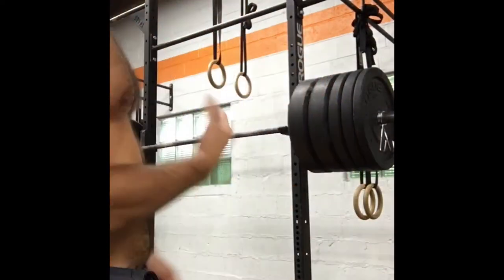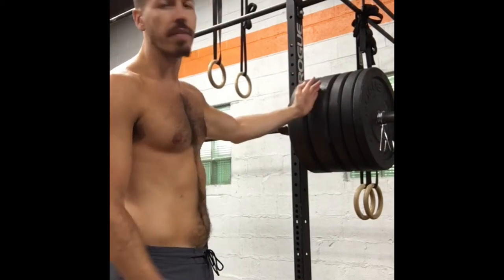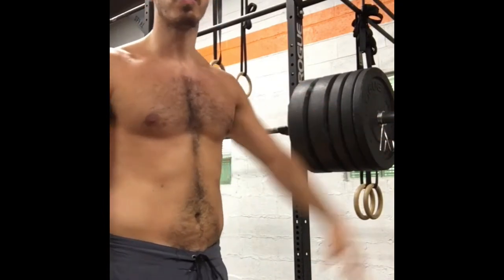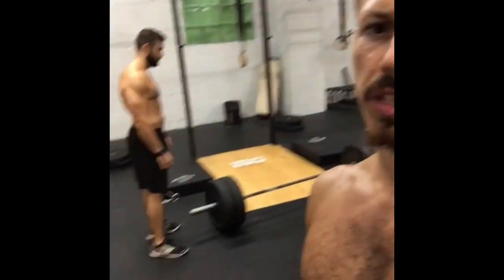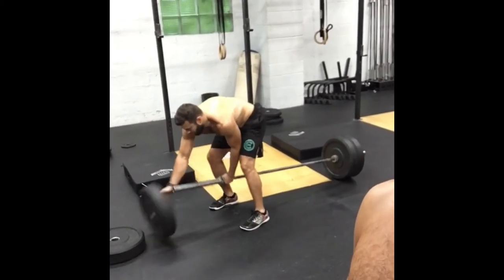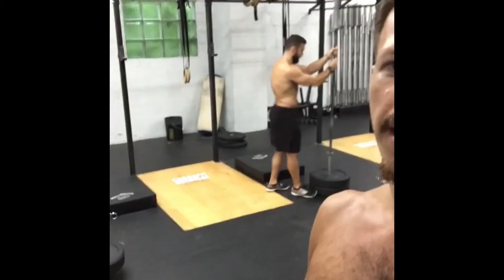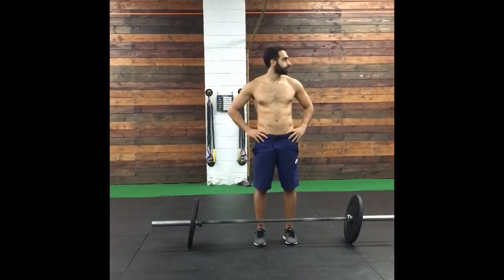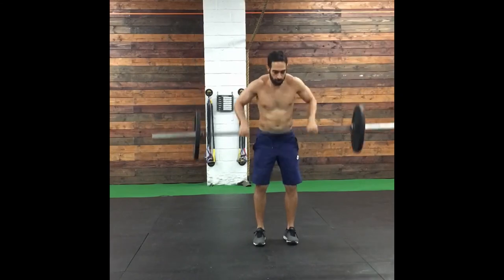Shirtless Friday - 4th installment - Barbell